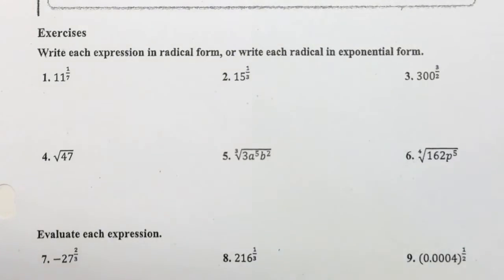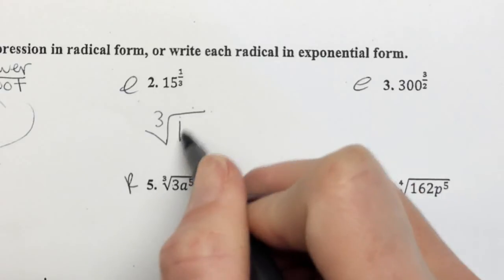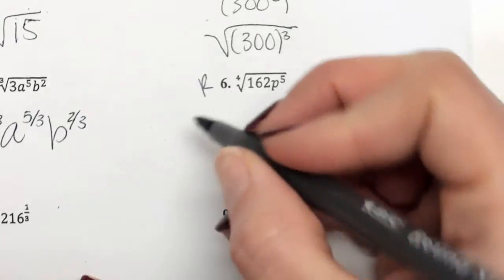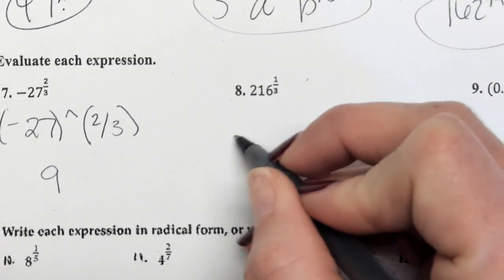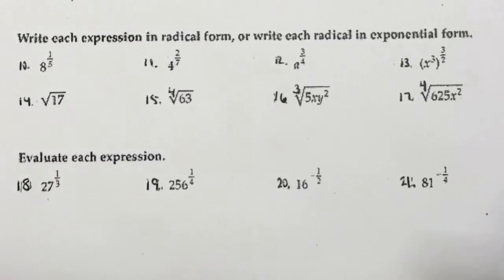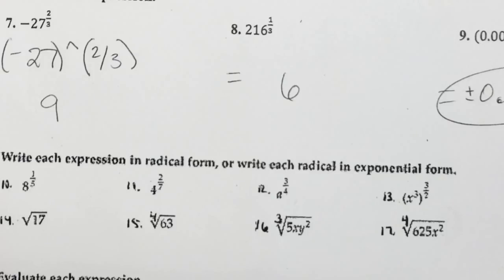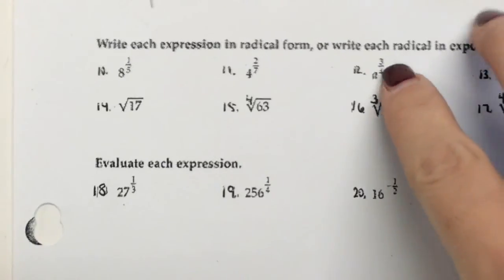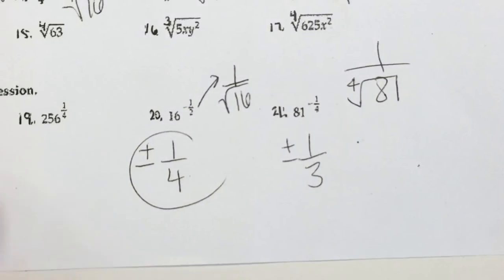Ch. 6.6 rational exponents (WED 1/24 notes)